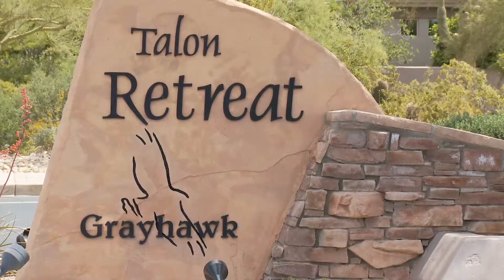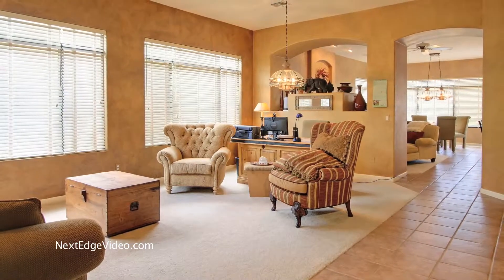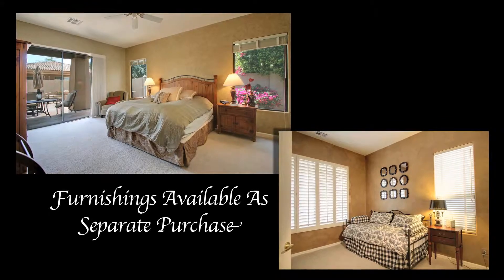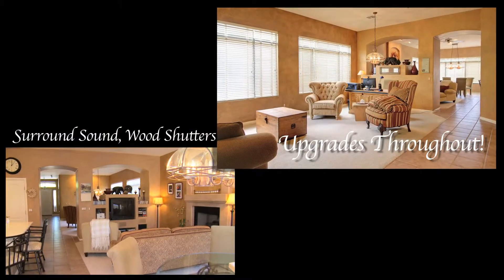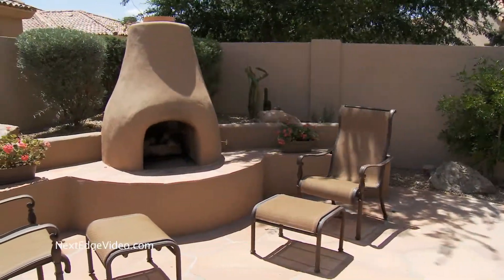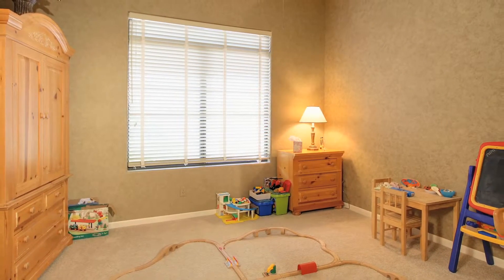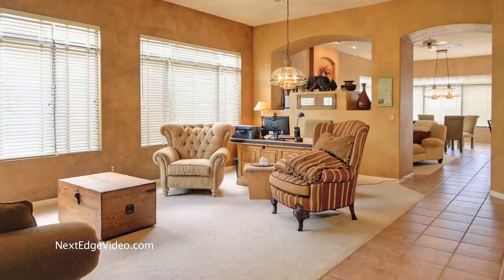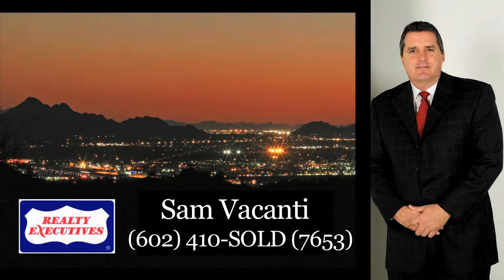Scottsdale Homes For Sale - Grayhawk PRICED TO SELL! Family House HD Video Real Estate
Take the HD Video real estate Tour of this perfect home in the gated community of Grayhawk in Scottsdale, AZ. PRICED TO SELL! This is your opportunity to get into one of Scottsdale's most desired locations with a home that is the lowest priced in the area. Gorgeous inside and out, great floorplan with the option of two master suites. Decorator paints and touches throughout. Immaculate landscaping. Unbeatable location!! Ideal investment property or family home.

Need help with your house? Facing foreclosure or considering short sales in Arizona? Contact real estate expert Sam Vacanti to learn about your options. There is hope, you don't have to face it alone. The Vacanti Group is helping homeowners everyday. Call Sam today!

BUYERS - Sam has the best deals in town. Don't miss your opportunity to get the best homes at the best prices in the Valley. Listings in Phoenix, Scottsdale, Glendale, Tempe and more.